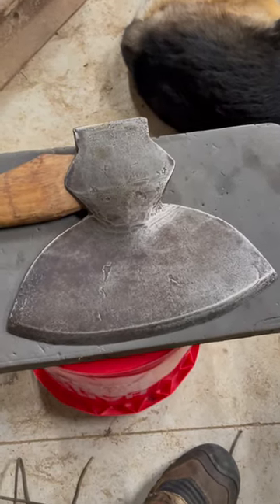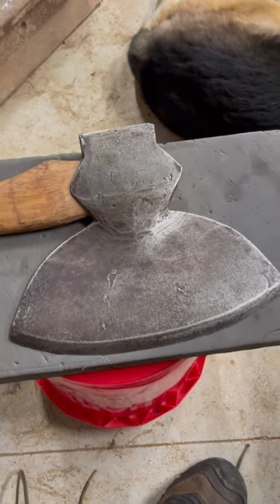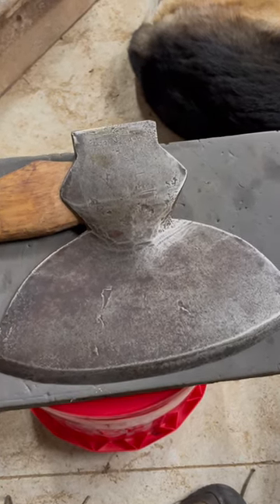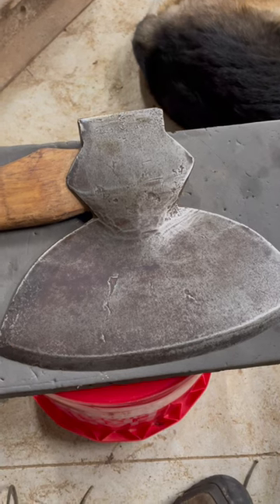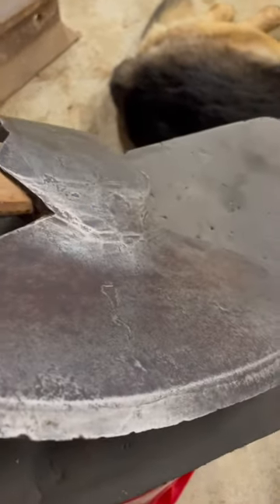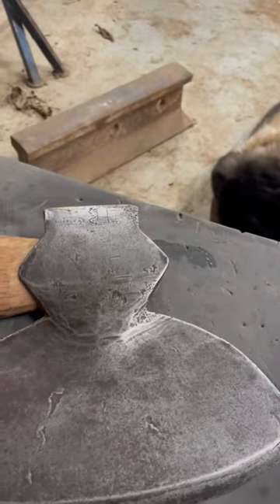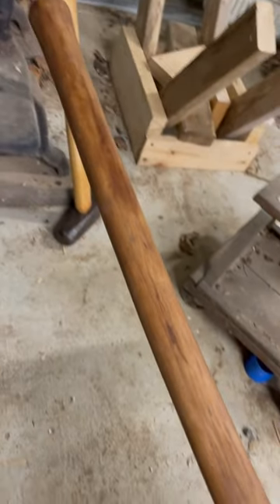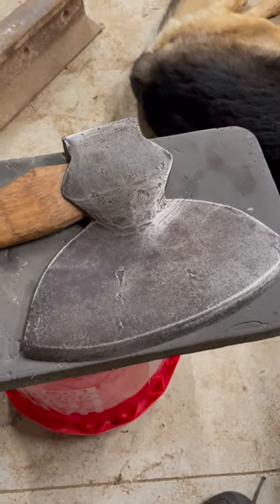125 Year Old Broad Ax.